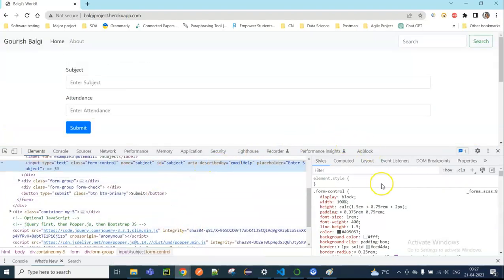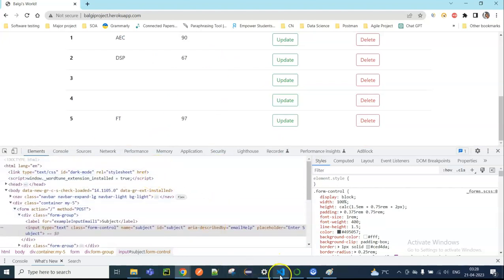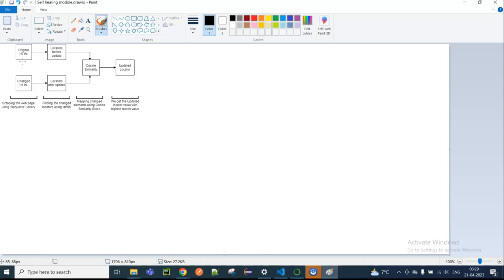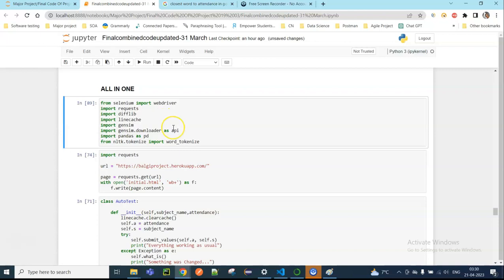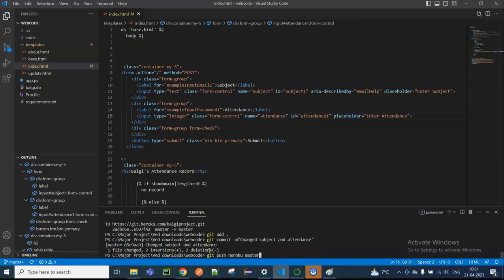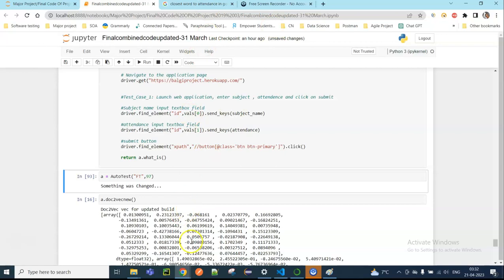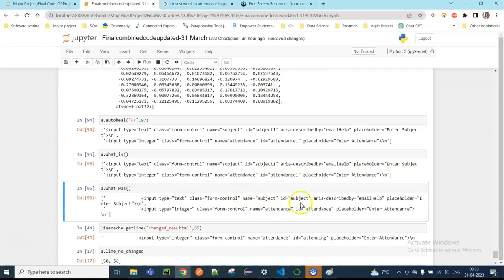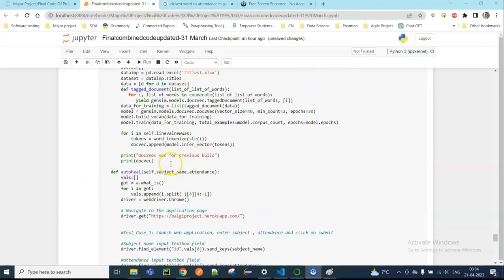Self Healing Automation Using AI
In this we are looking into how AI can be used in QA Automation testing to tackle  flaky locator issue in selenium